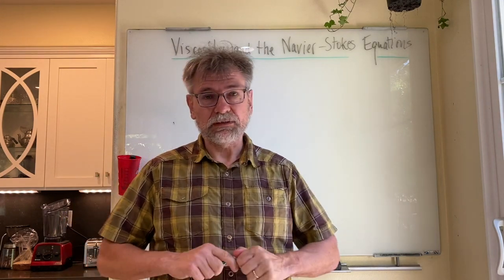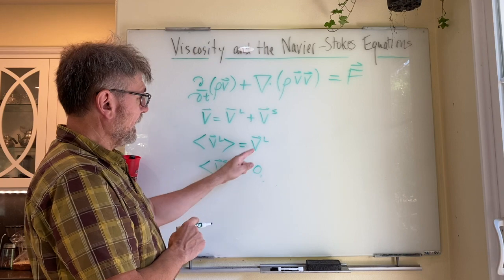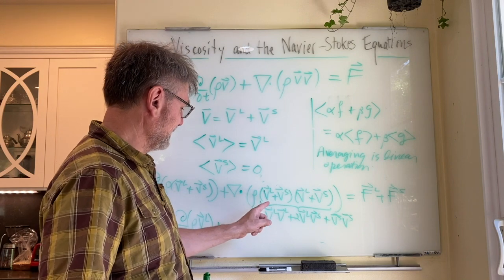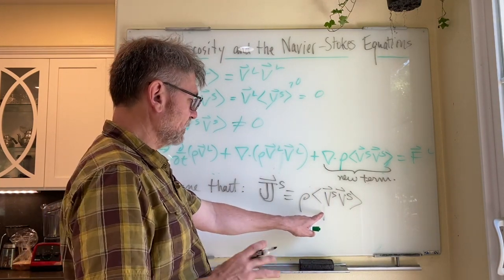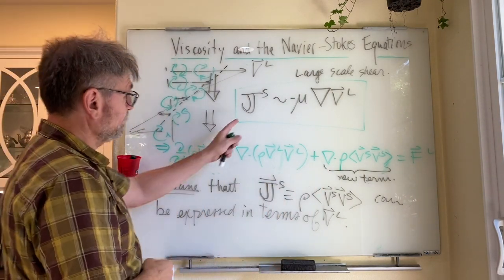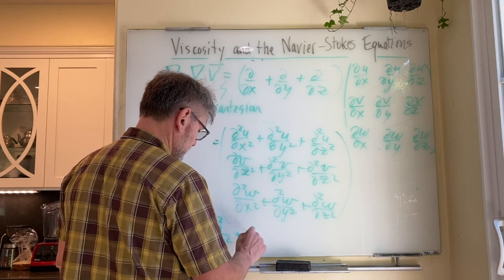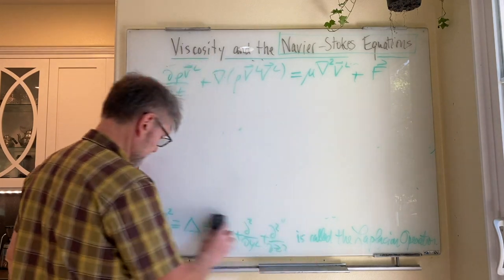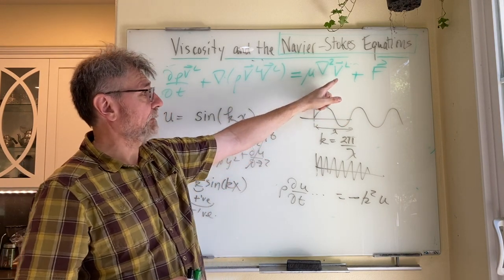Viscosity and the Navier-Stokes Equations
This video is about Viscosity and the Navier-Stokes Equations